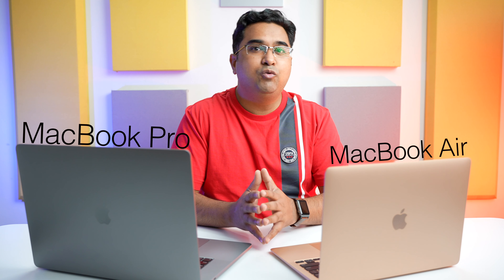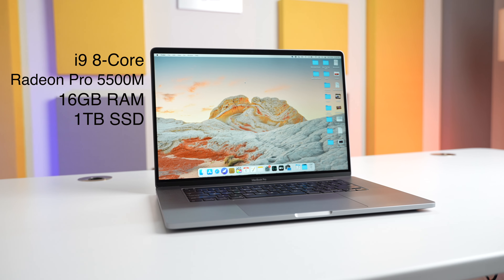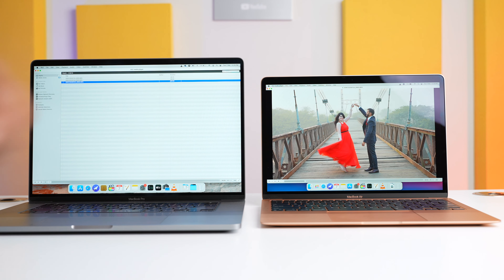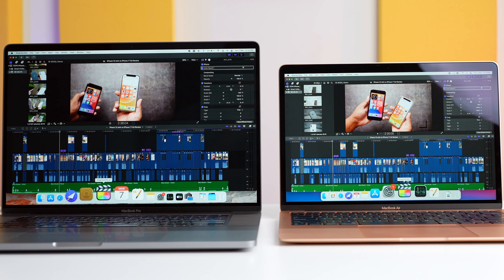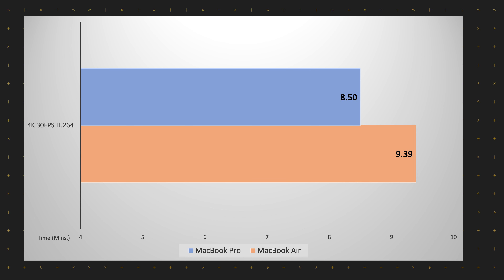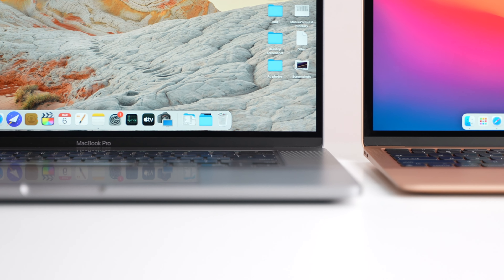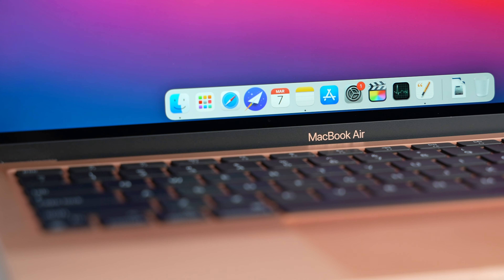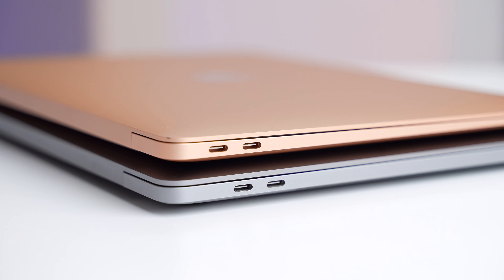M1 Macbook Air vs 16 inch Macbook Pro - Don't make this mistake!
This is the new Apple Silicon Macbook Air vs maxed out 16 inch Macbook Pro. In this video I compare the video editing performance of the new M1 Macbook Air to the Macbook Pro 16 inch in Final Cut Pro.